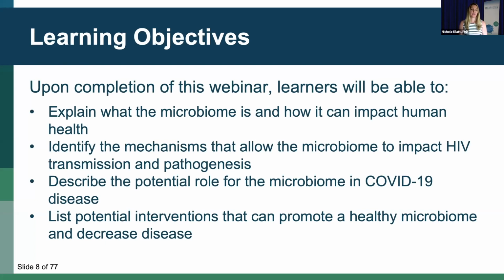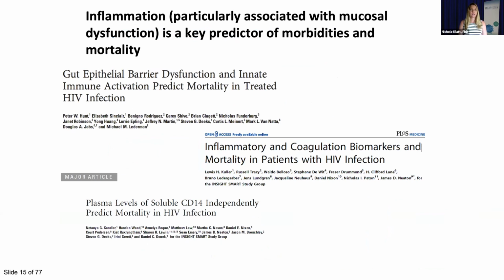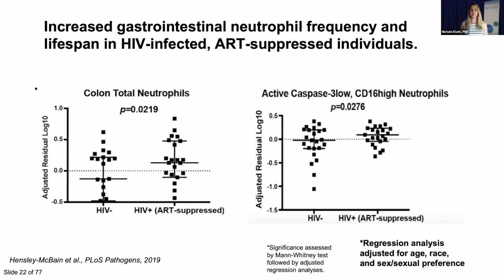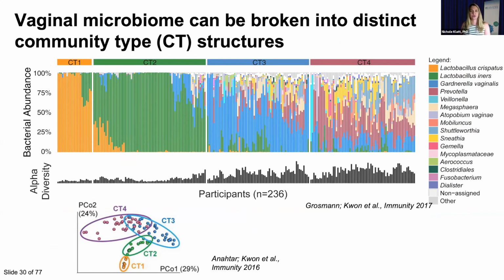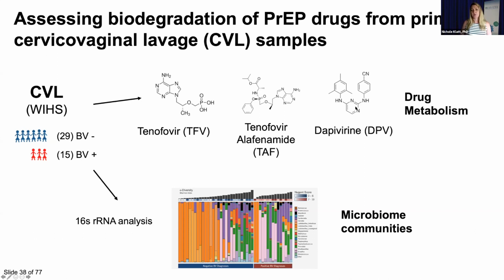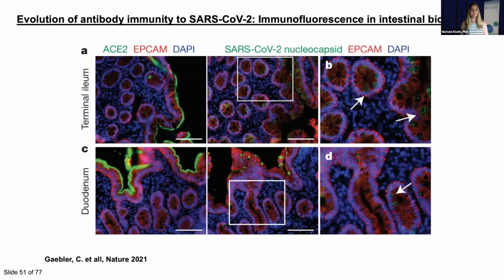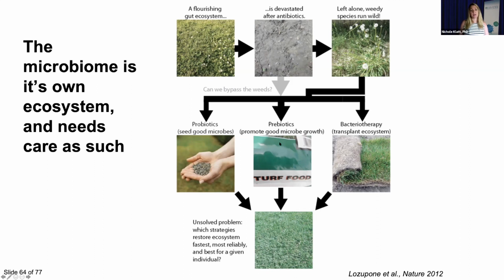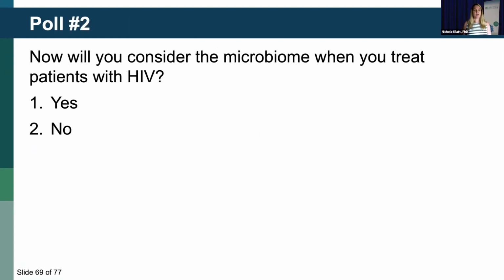The Role of the Microbiome in Modulation of Inflammation and Impact on Disease in HIV and COVID-19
Presenter: Nichole Klatt, PhD